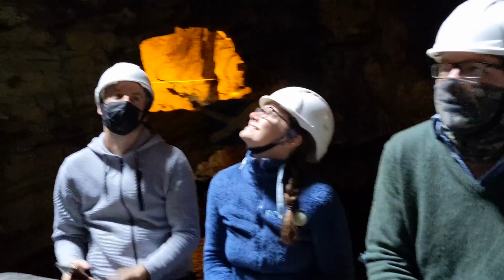Scotland Underground River Smoo Cave Durness 🏴󠁧󠁢󠁳󠁣󠁴󠁿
Smoo Cave is an underground cave which offers a short boat ride trip on the underground river and geological cave tour at Durness, Scotland 🏴󠁧󠁢󠁳󠁣󠁴󠁿

The official website for the geological cave tour is however you can just turn up. It's advised to phone first though as poor weather can stop the tours from happening. Tours are available from early April to late October.

If you enjoyed my video and would like to support me to make more then you could show your appreciation at